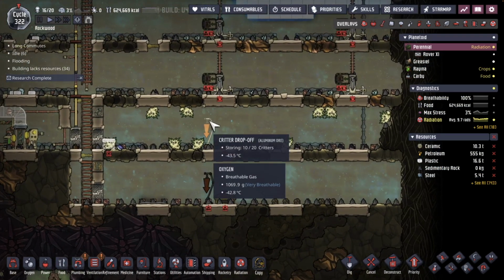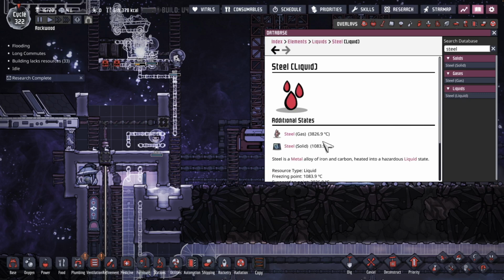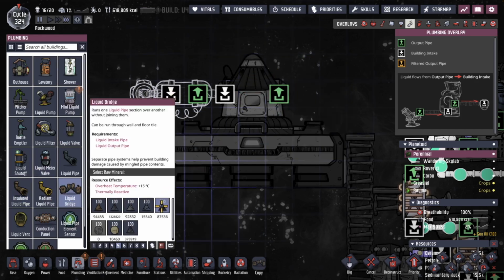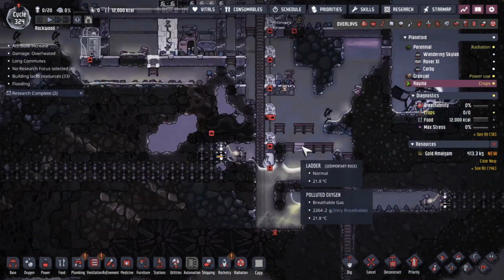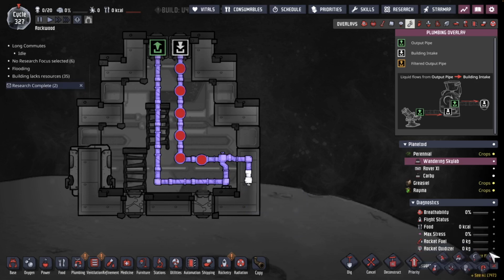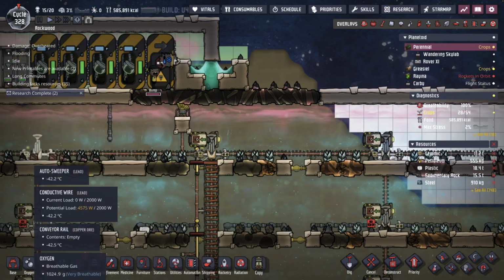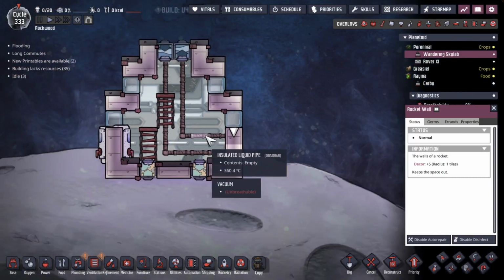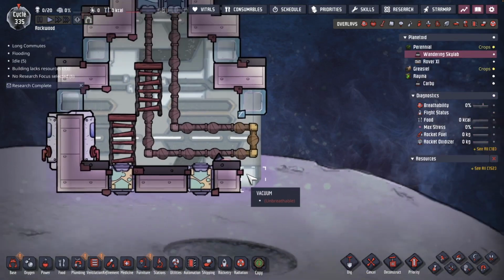Folia Astroid: Melt Rocket Wall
The highlights of melting the walls of my rocket in Oxygen Not Included.